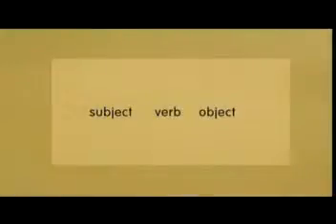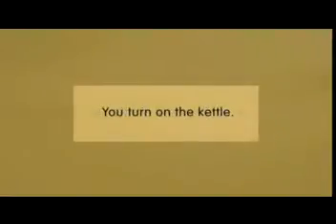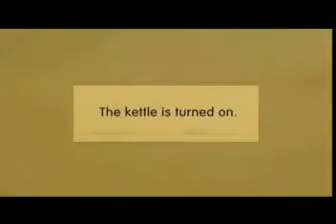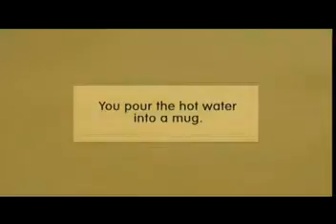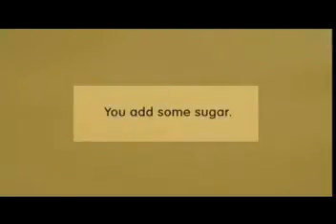IELTS DVD 08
I Love Positive Thinking